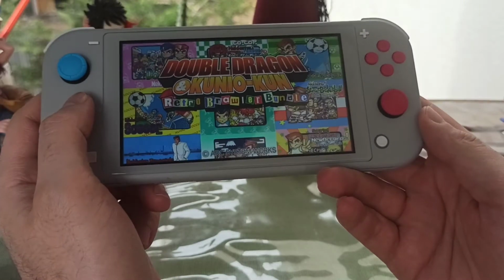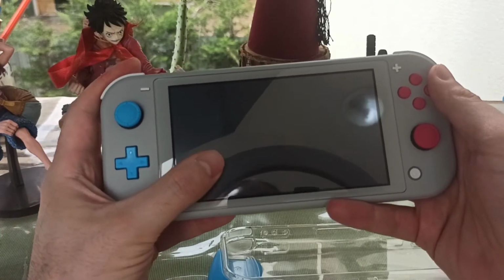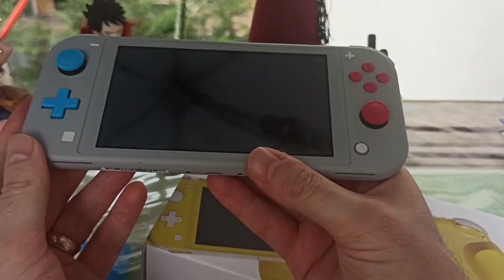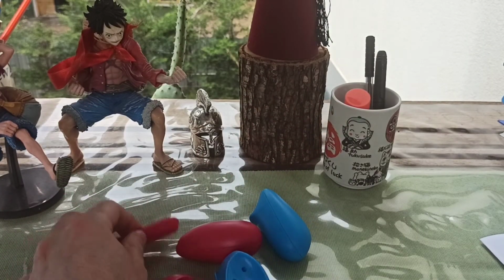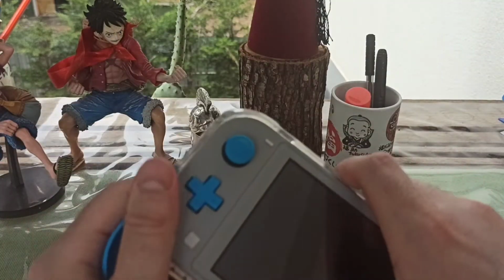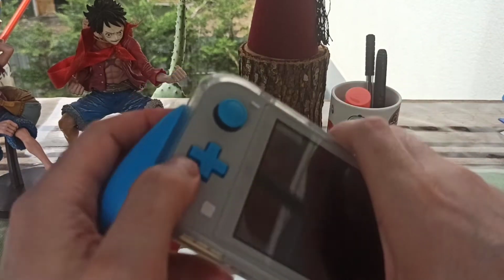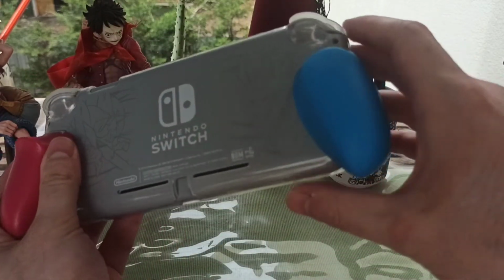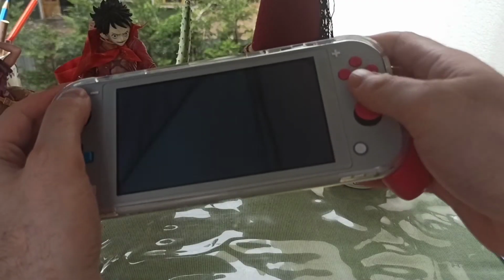Skull & Co. Grip Case for Switch Lite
I found a really cool grip case for Switch Lite Skull & Co. This video is not sponsored by Skull & Co. and I paid for the case myself...which alongside import fees to Turkey was VERY expensive. Let's check it out!

Grip and Carrying Case Combo:

Intro Theme Song: 80s Synth Pop by Young Presidents via Premium Beat by Shutterstock